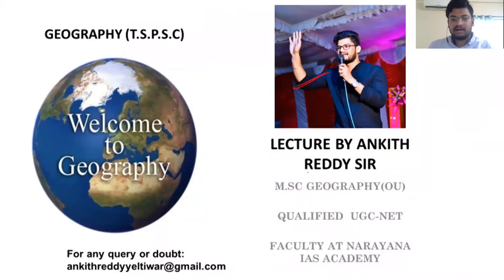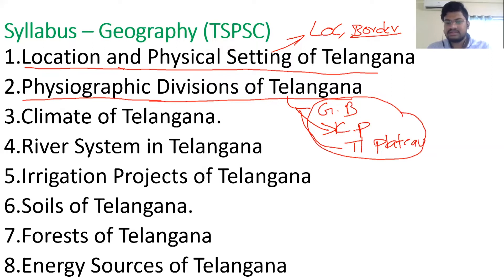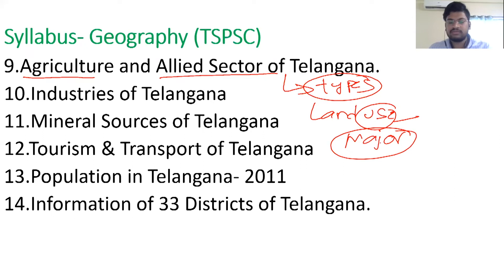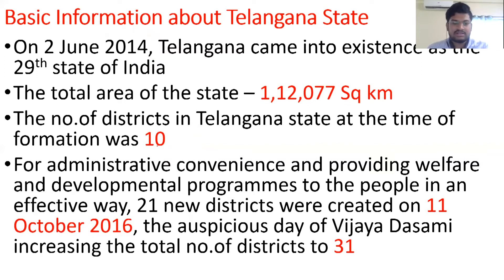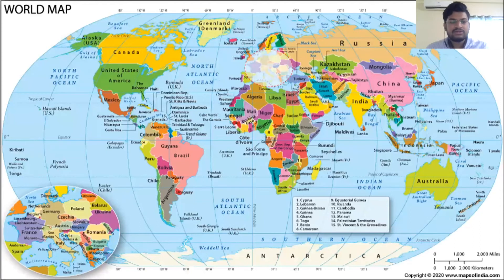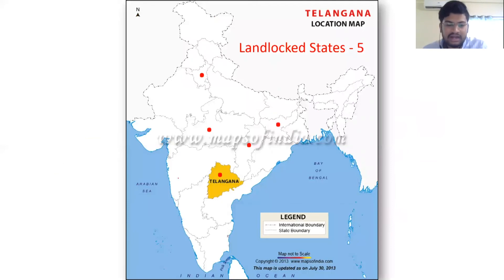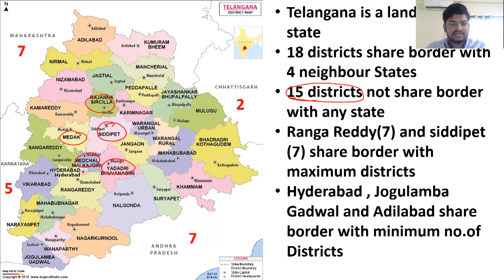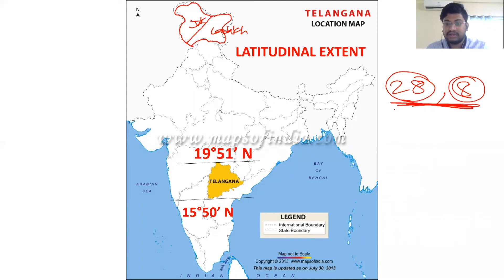How to prepare geography for TSPSC